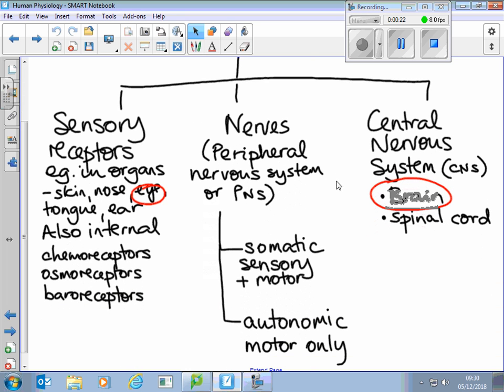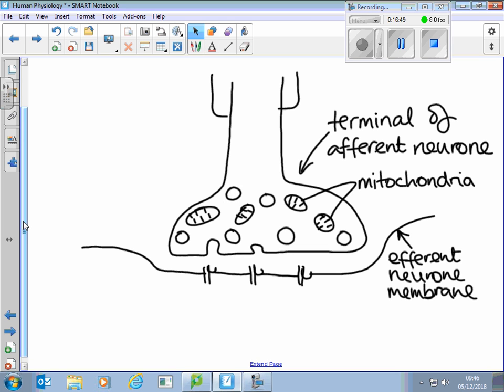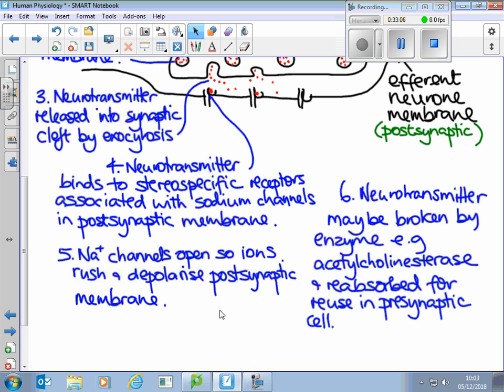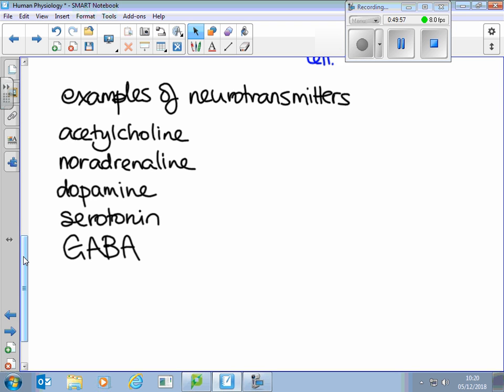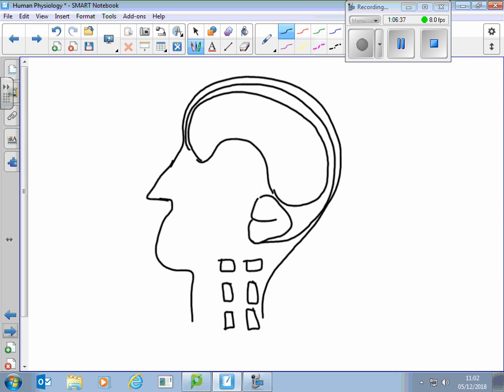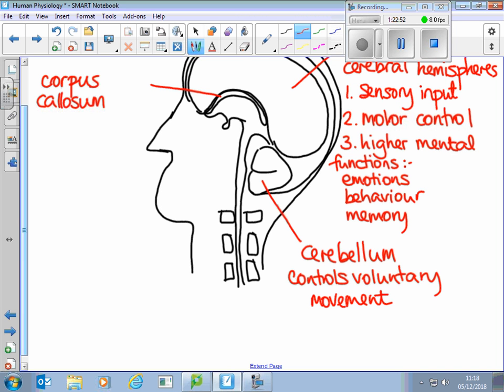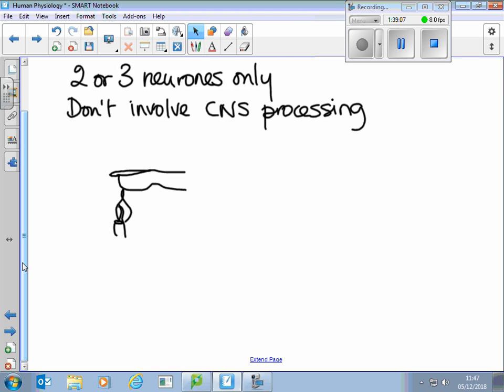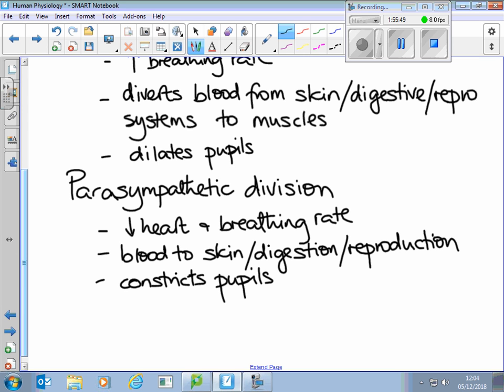Lesley Leuty Human Phys Synapse and Brain 5 Dec